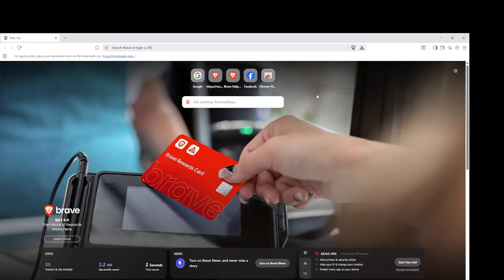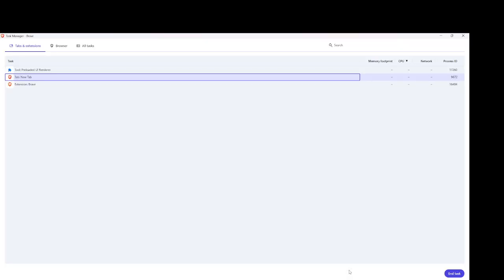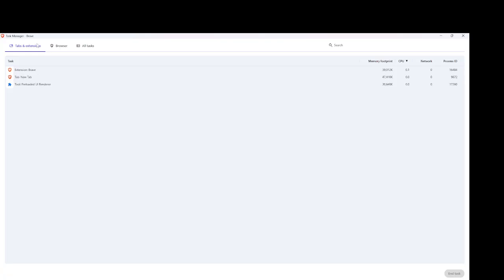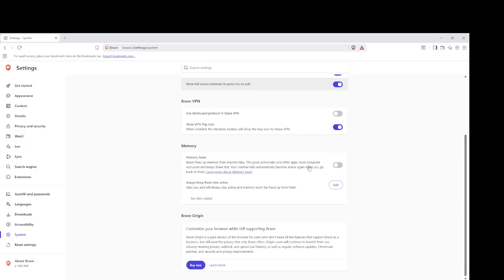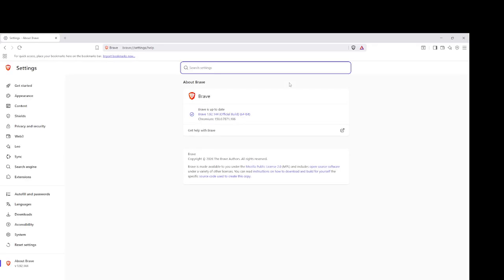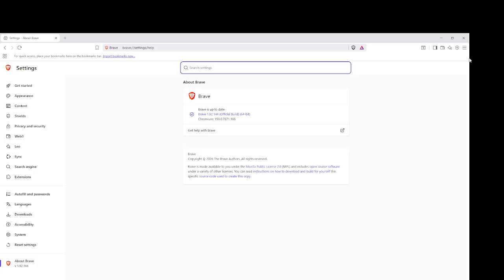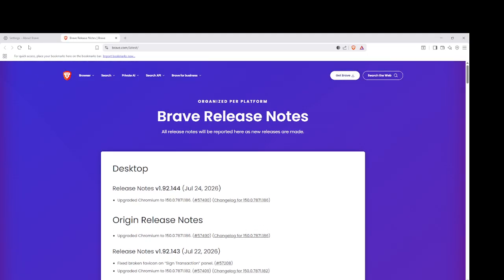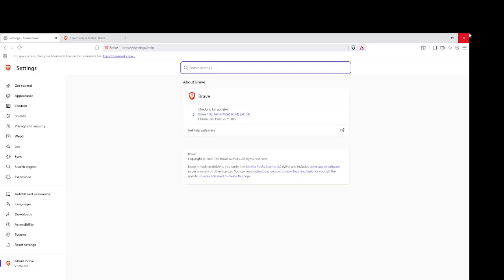How to Fix Brave Browser Slow Performance Full Guide 2026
Is Brave Browser running slow or lagging? This quick 2026 guide shows you how to fix slow performance in Brave Browser on Windows, Mac, Android, and iPhone with simple optimization and troubleshooting steps.